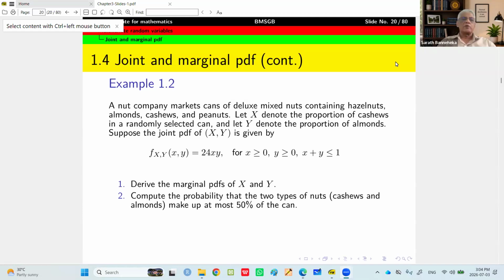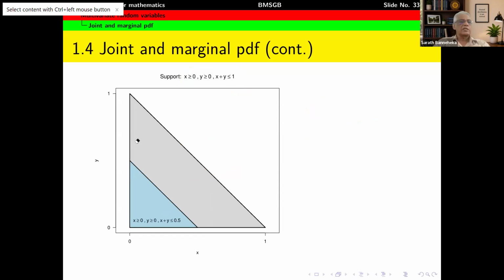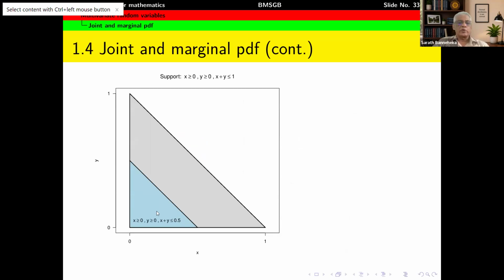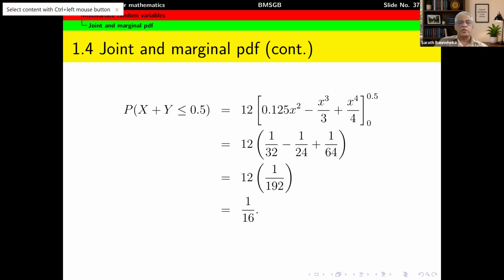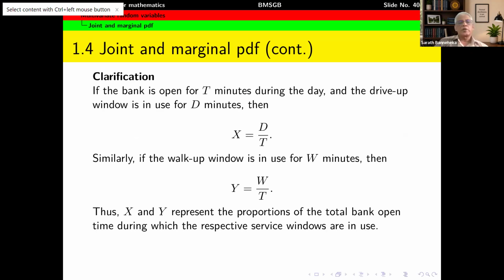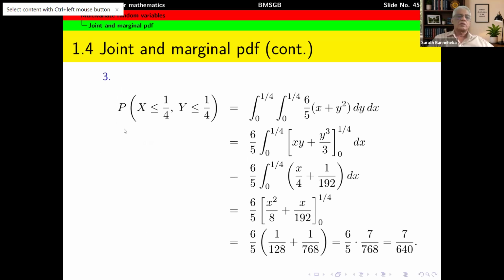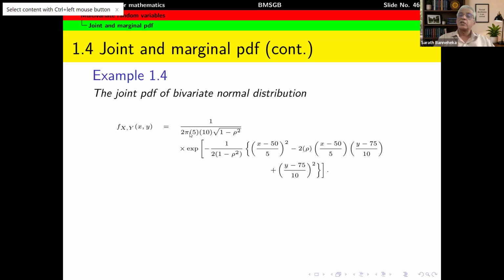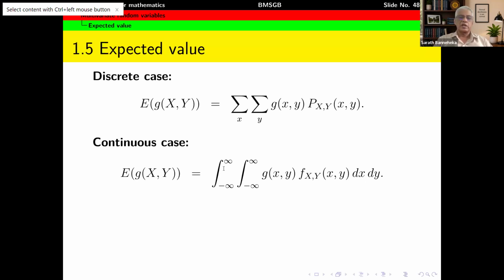Multivariate Random Variables - Part 2